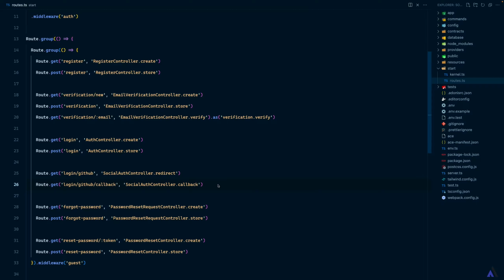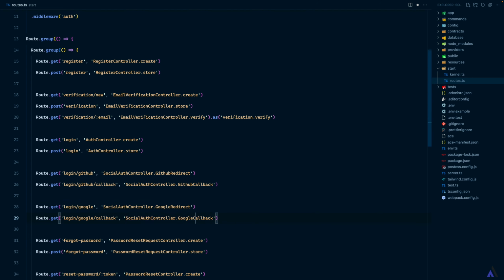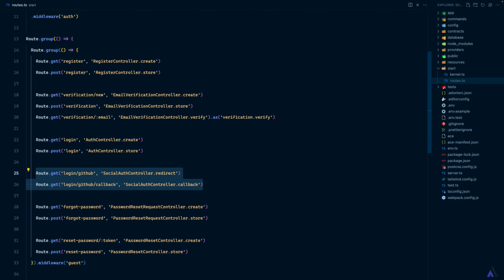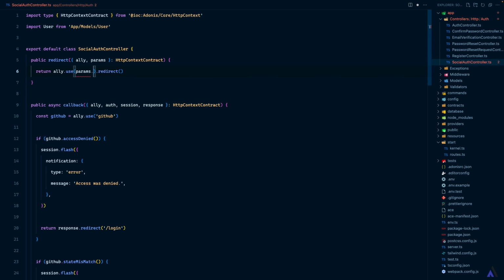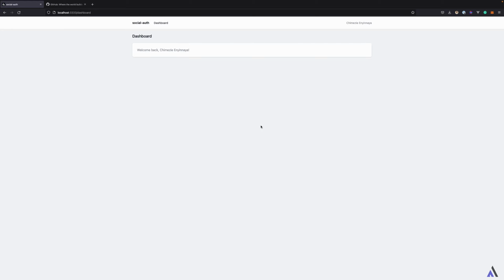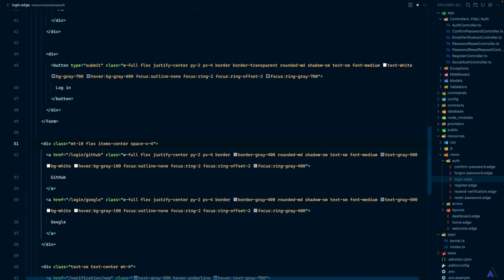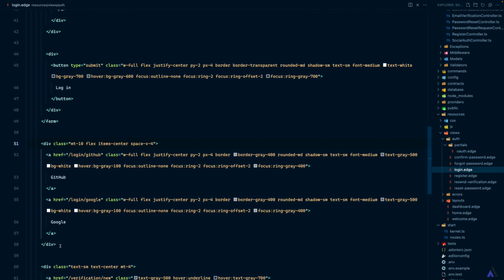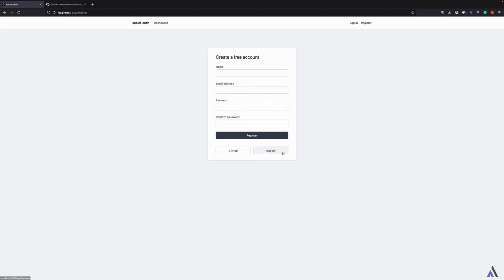Refactor to allow any provider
In this lesson, we are going to refactor the implementation we have from the last lesson to allow us to log in with any provider.